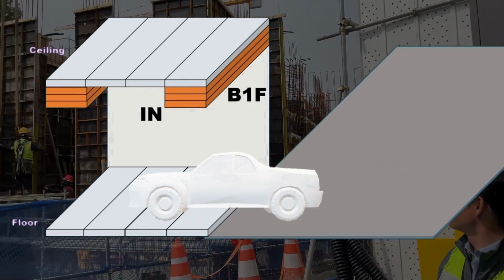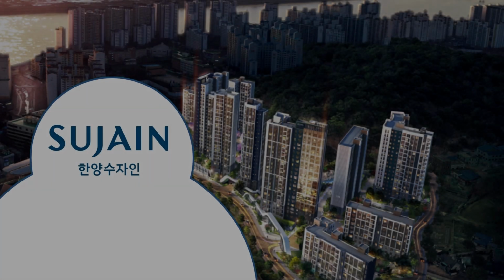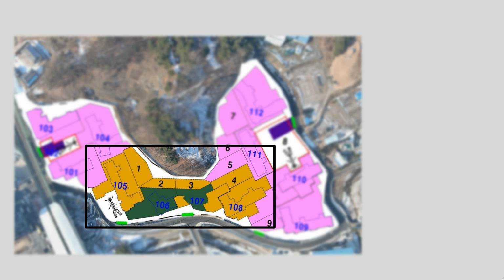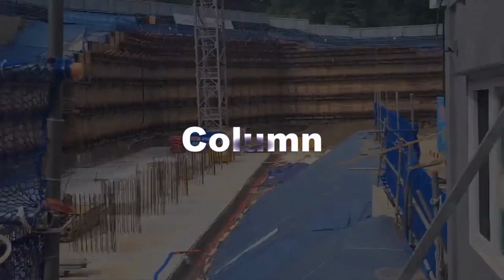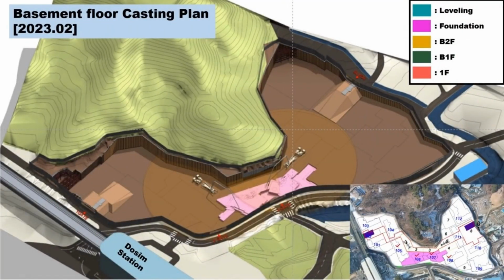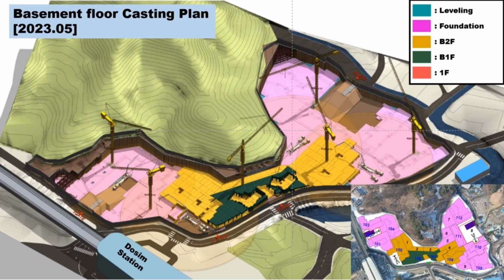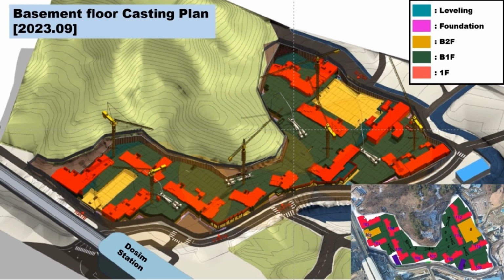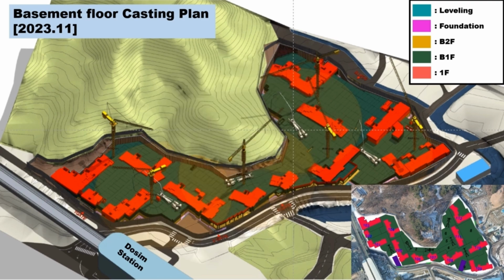[Team 9] Construction Engineering Design / Week11